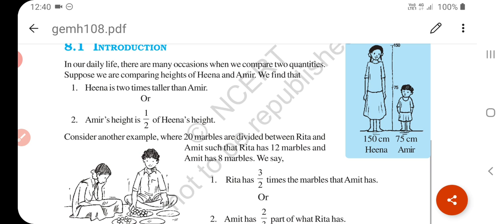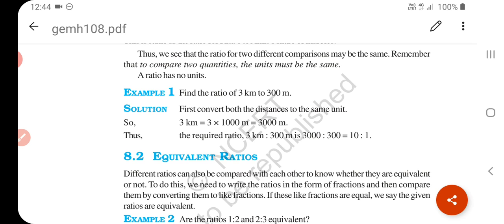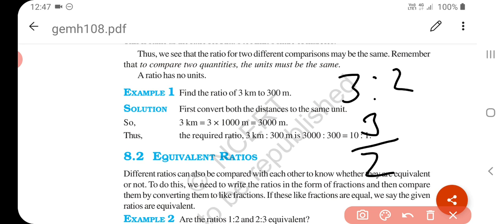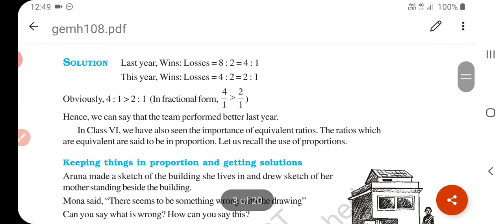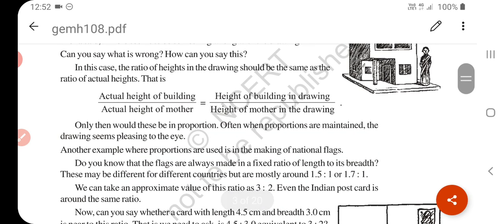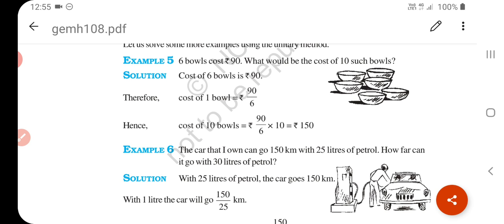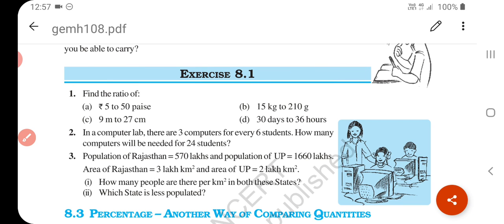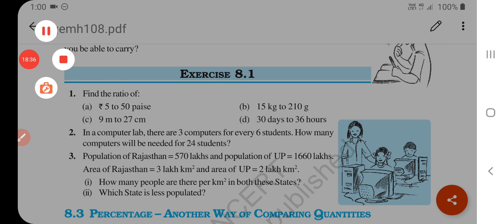class 7th maths comparing quantities